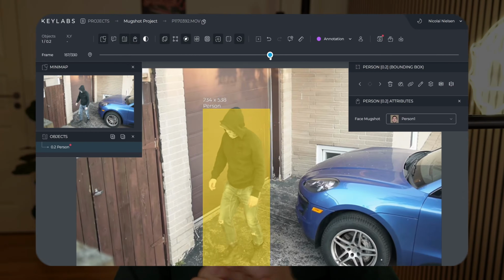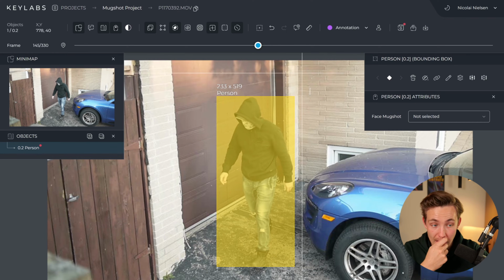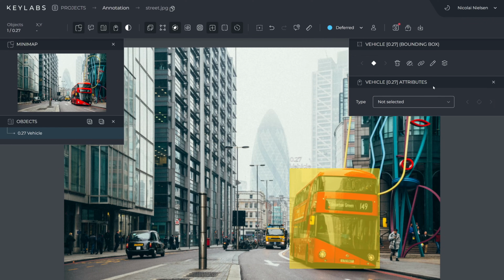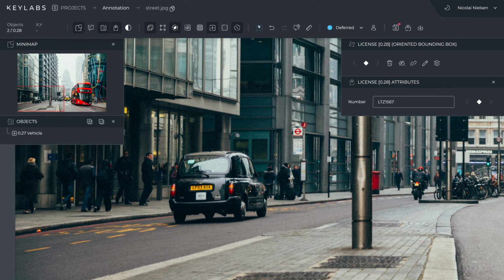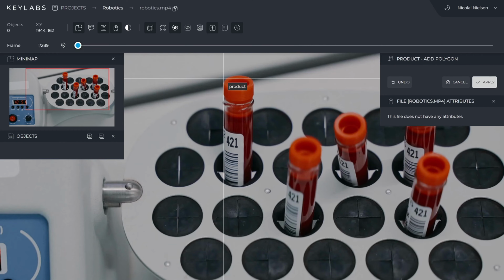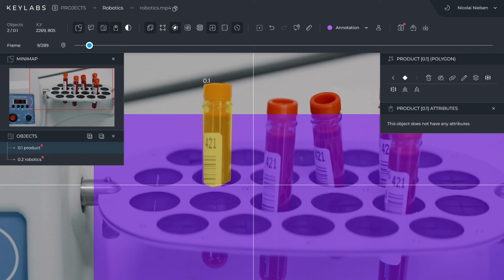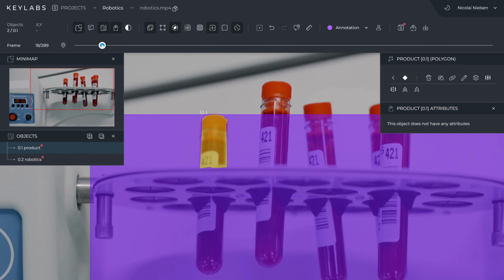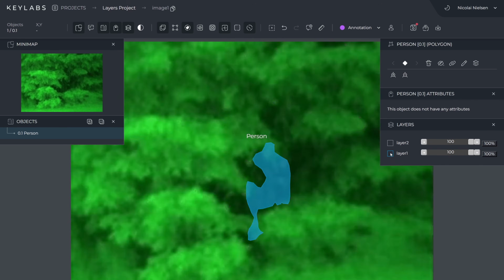How to Use Face Recognition, Frame Interpolation and Object Linking in Data Annotation with Keylabs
Inside my school and program, I teach you my system to become an AI engineer or freelancer. Life-time access, personal help by me and I will show you exactly how I went from below average student to making $250/hr. Join the High Earner AI Career Program (PRICES WILL INCREASE SOON)

In this video 📝  we are going to see a bunch of different annotation types with keylabs. We are both going to take a look at mugshots for facial and person recognition, how you can link multiple objects and annotations together. Also frame interpolation between key frames in a video for better efficiency.

Timestamps:
0:00 Intro
1:09 Mugshot Annotation
3:23 Link Annotations
6:56 Intropulation with Segmentation
11:32 Layer Annotation
12:58 Outro